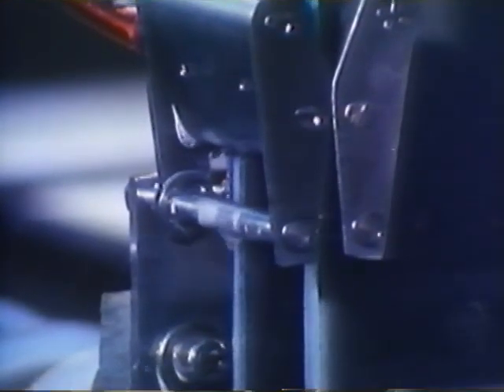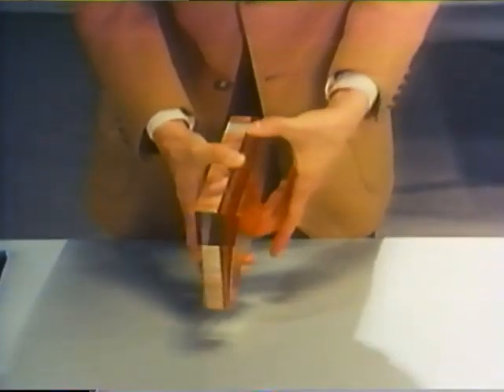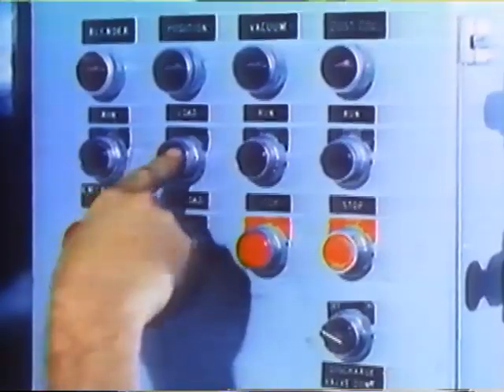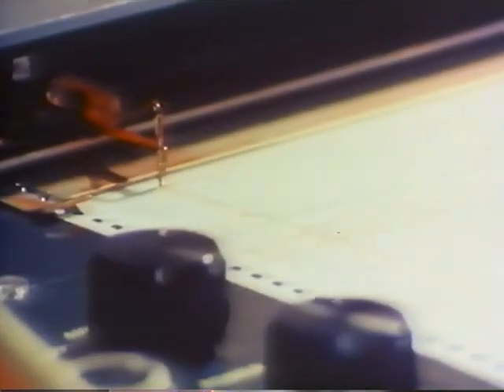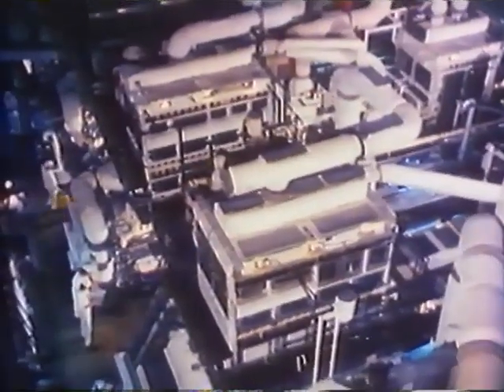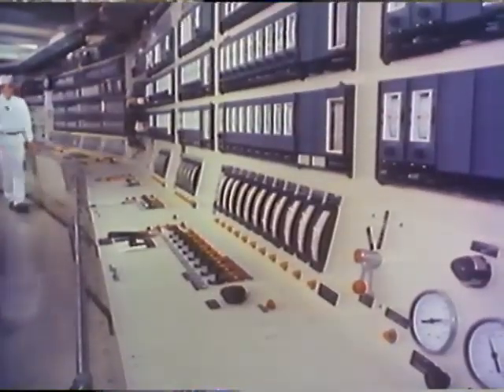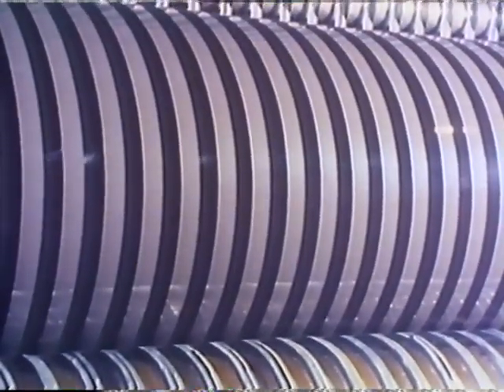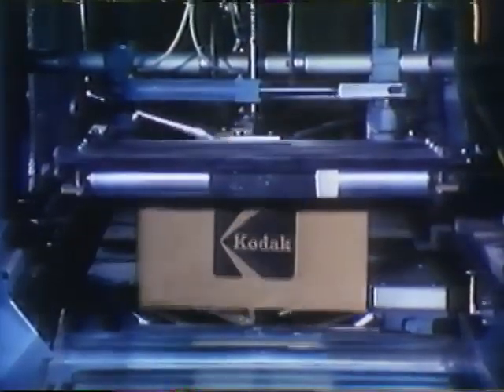Kodak - Behind The Scenes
A film produced by Kodak in 1980 about how motion picture film is manufactured.  While you may not be rushing out to go get the soundtrack, this goofyt little film is actually pretty awe inspiring when you realize the efforts that went into making a roll of film.  ...and that they made SO MUCH of it!